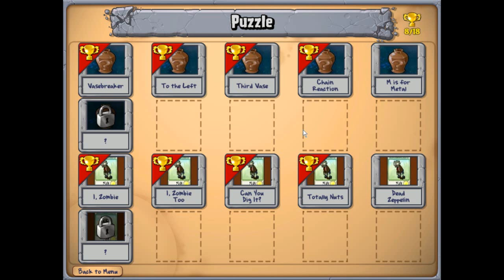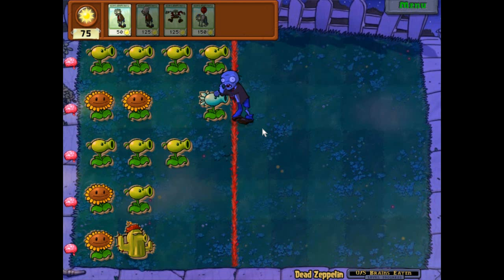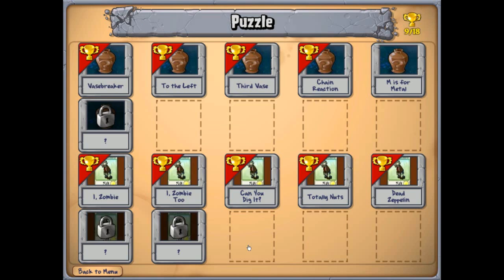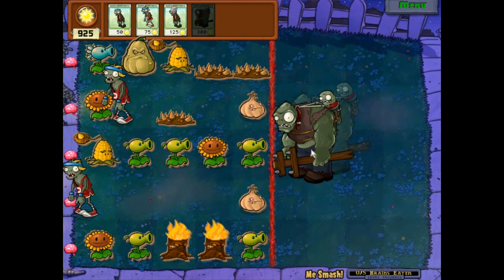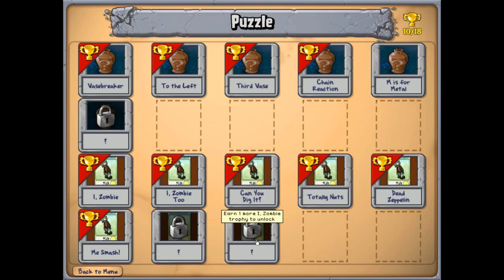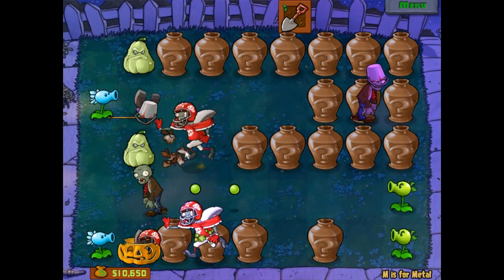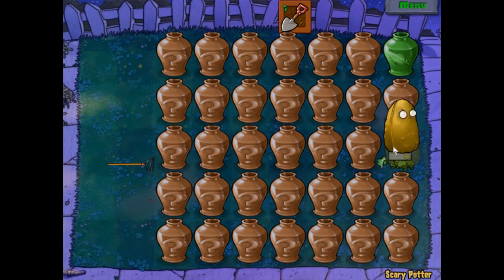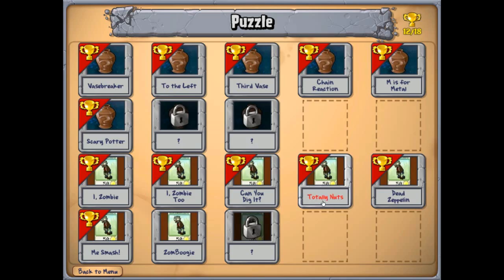PlantsVsZombies S2E8: The BIG boys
Welcome everyone to PlantsVsZombies where the goal is to stop the zombies from reaching your home by protecting it with plants. In this episode, Bob plays 2 more izombie and vasebreaker levels and uses some big guns.